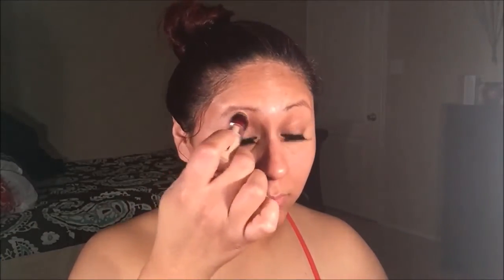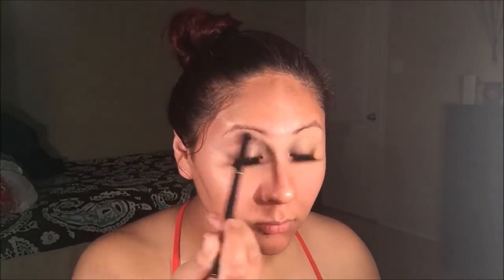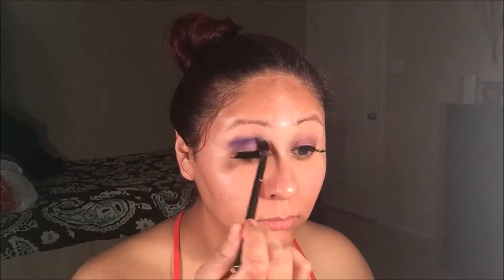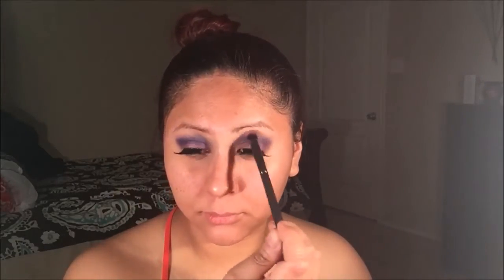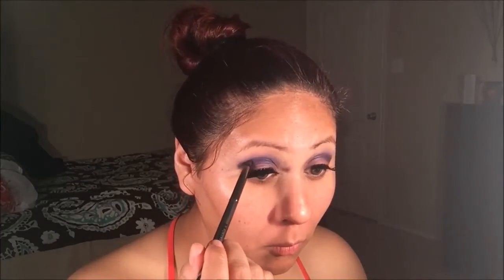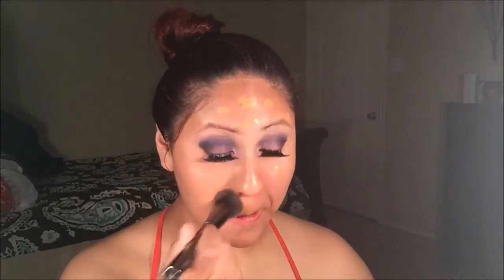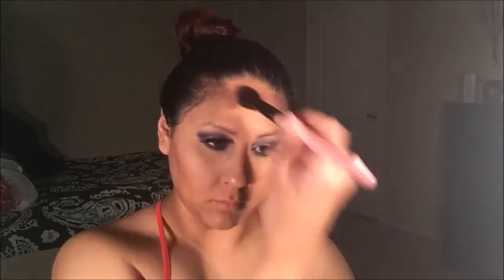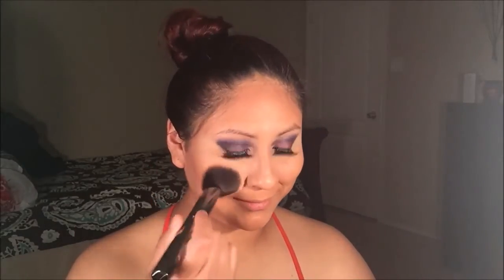Tutorial | Purple Smokey Eye using Morphe Brushes eyeshadow Palette 35S JenBeauty13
I changed my YouTube name from darlingdoll13 to JenBeauty13

Today's video is going to be on how to get a purple smokey eye! I will be using a lot of Morphe's brushes from their gun metal collection and their 35S smokey eyeshadow palette.

Just to let you know, Morphe did not pay me to make this tutorial and this video is not sponsored.

Everything that was used in this video was purchased by me.

Products mentioned:
Maybelline Instant Age Rewind Concealer in color Neutralizer
Bare Essentials max coverage concealer brush
Elf High Definition Powder
Elf Angled Brush
Revlon ColorStay 01 Cooper Spice eyeshadow
Avon Color trend lipliner in chocolate
Wet n Wild Black Orchid
Wet n Wild Fuchsia with Blue Pearl

Very affordable, great cosmetic products to try, and you can cancel at anytime (no charge fee)